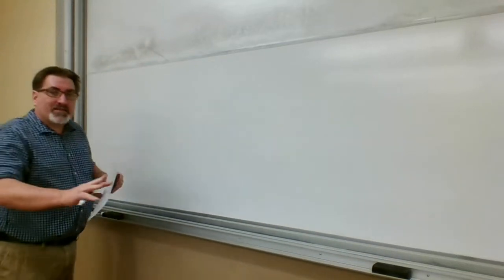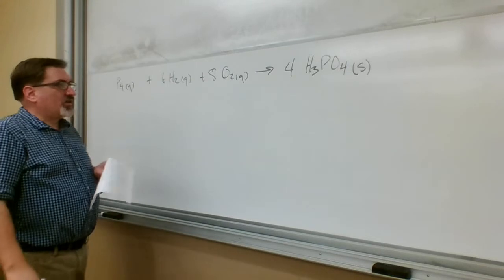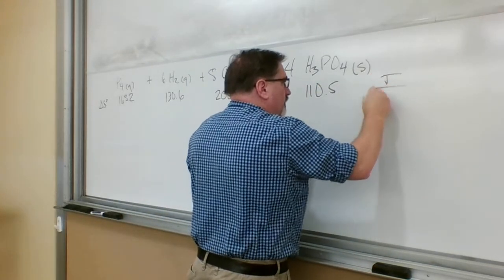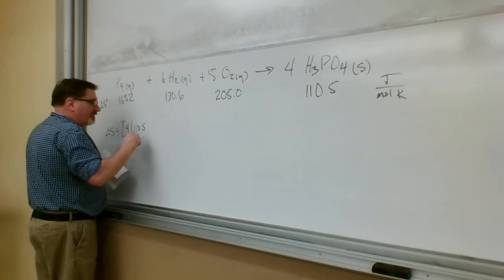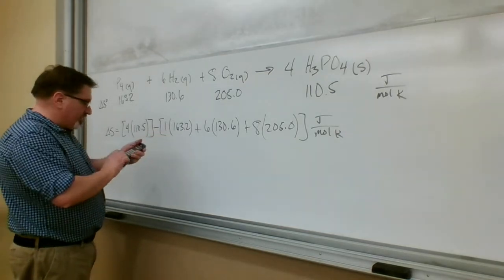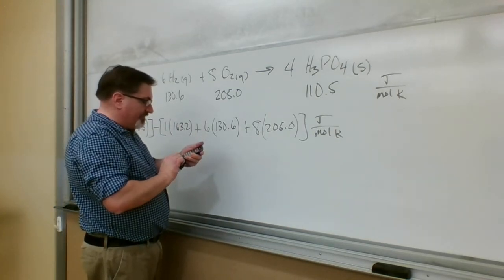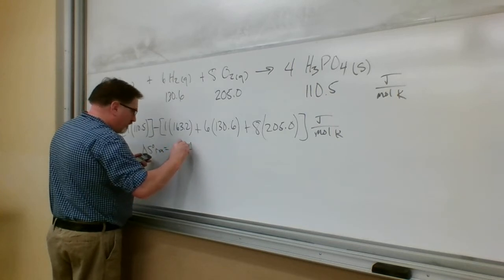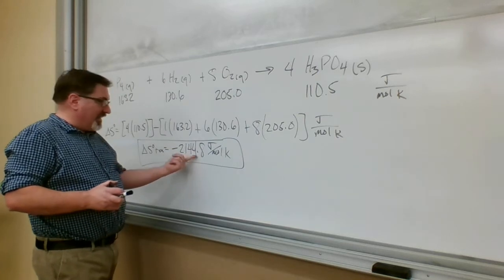CHEM 1123 Chapter 18, Video 8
Example 3: Calculating change in reaction entropy